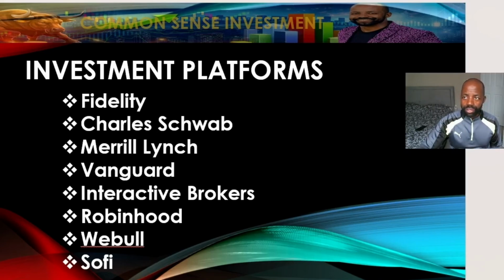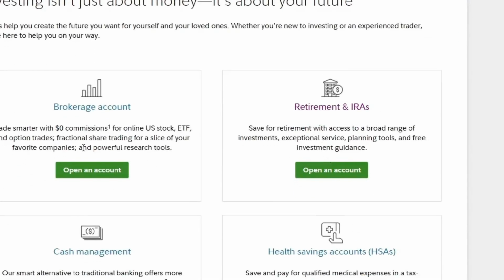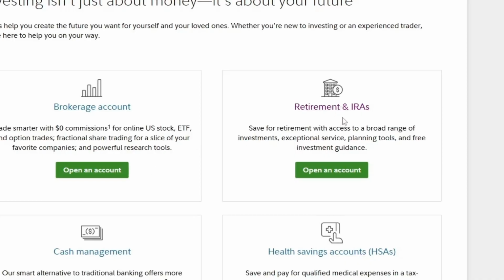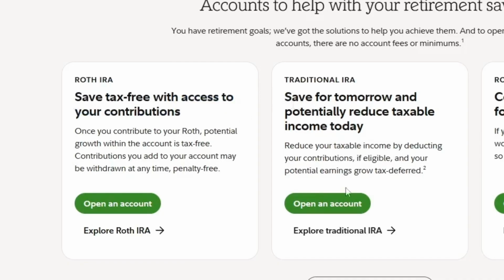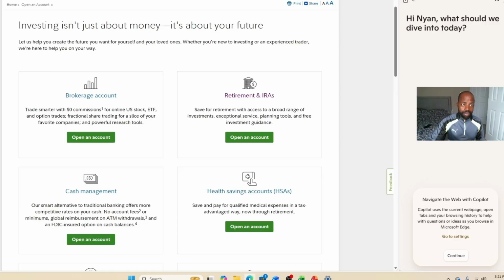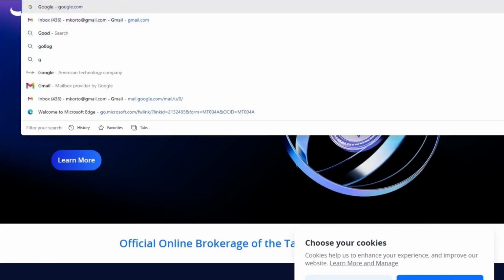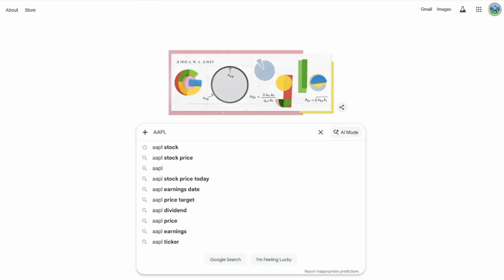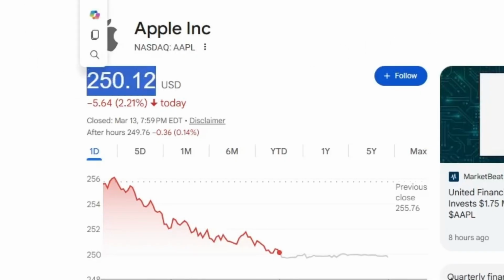Common Sense Platforms to Grow Your Money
Grow your money by using these platforms to start investing in the stock market and let your money work for you.